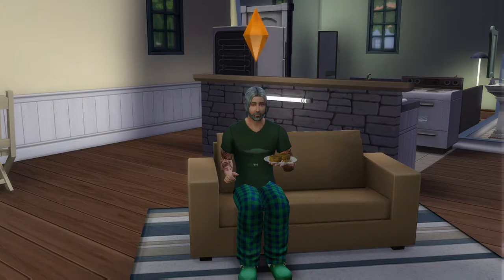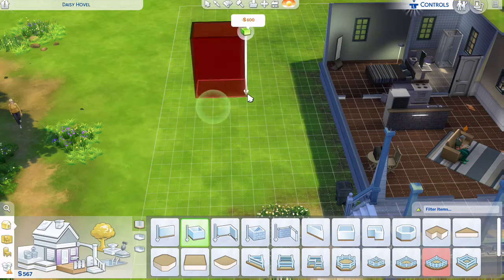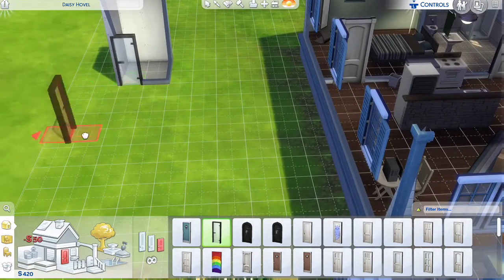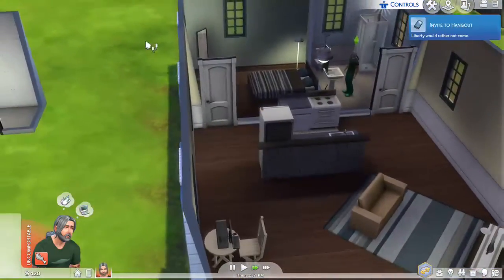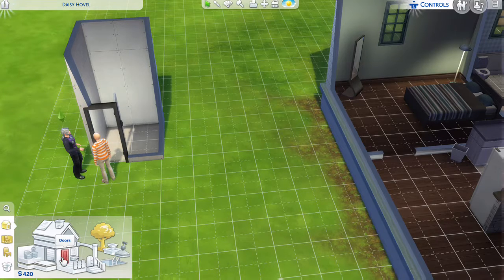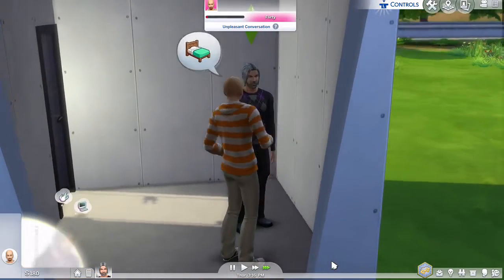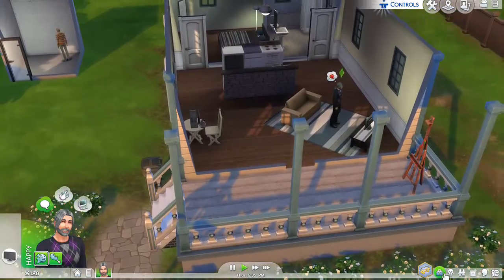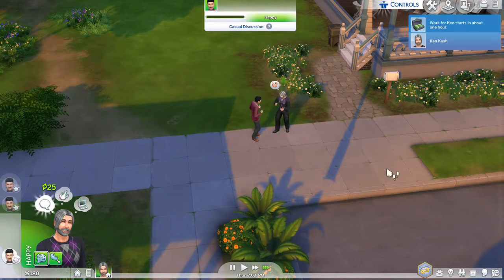Sims 4 BUT... My Collection Begins!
We return to Ken as he finally starts to put his plans into action as he start his own exhibit of Sims from his local area of Willow Creek in his own garden! Ken ramps up his level of crazy this episode by trapping his first sim so his collection begins!

I hope you enjoy your stay and hopefully i'll you again tomorrow as I upload daily!